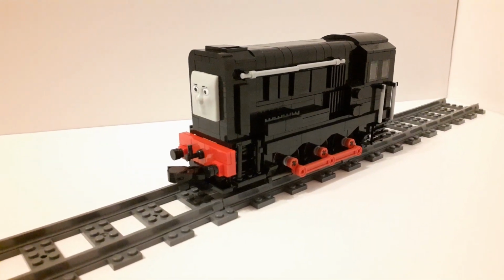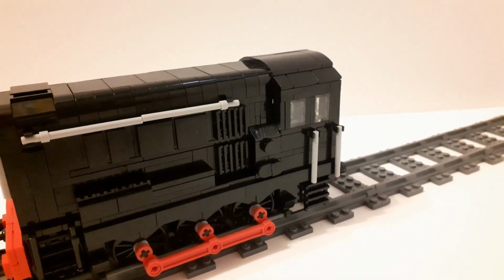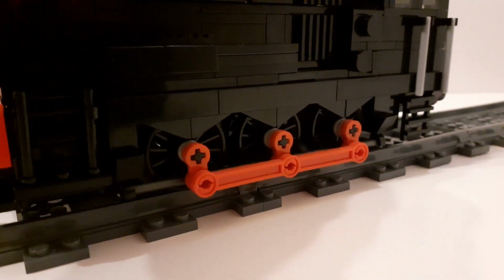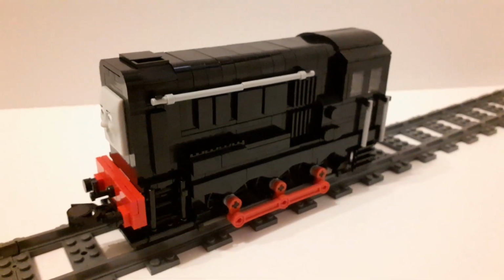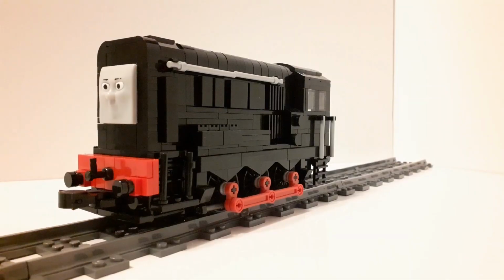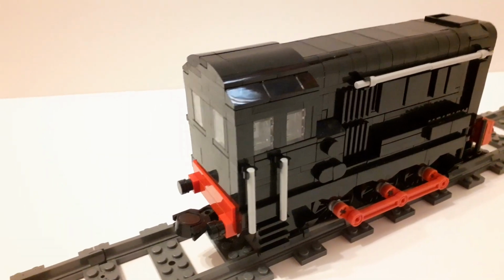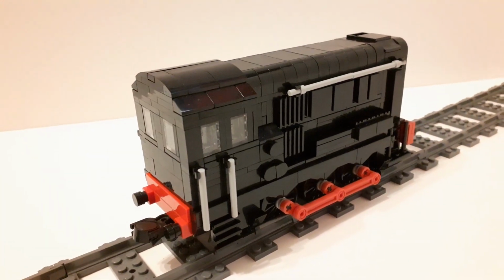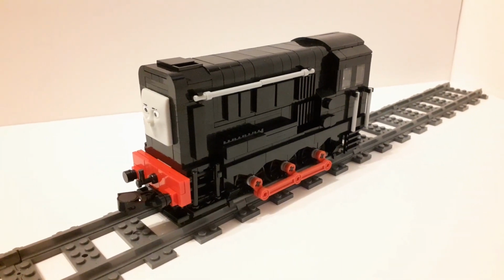Lego Devious Diesel MOC showcase